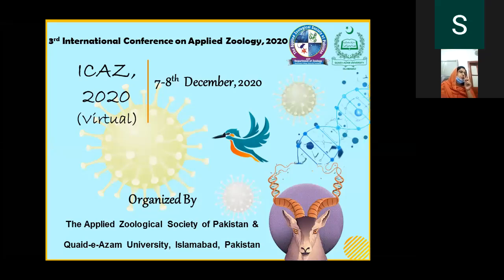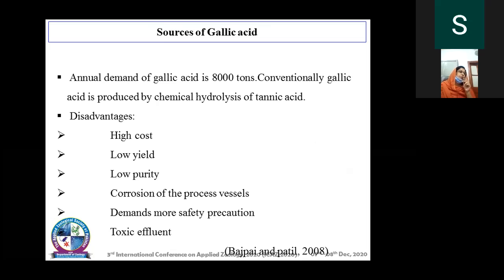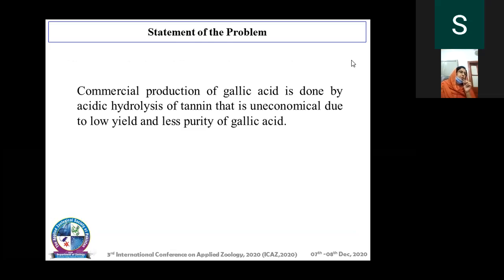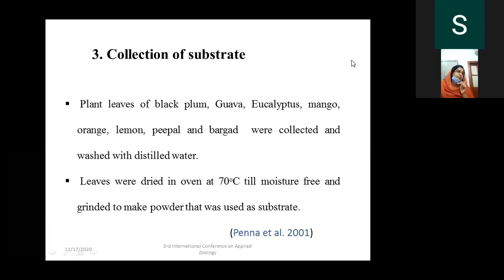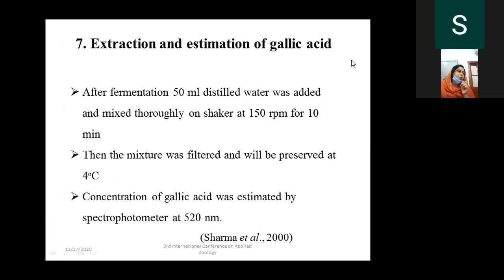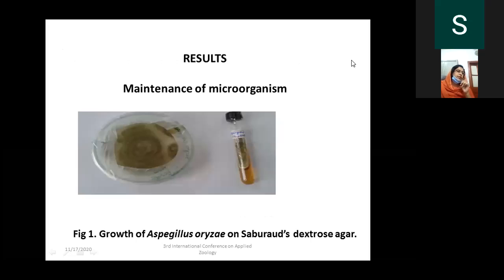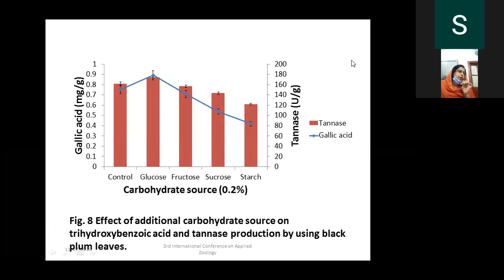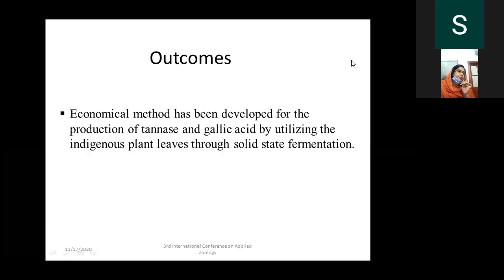O-106/ICAZ-2020 /Dr. Shagufta Saeed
Valorization of indigenous waste plant leaves into optimized biosynthesis of tannase and gallic acid by solid-state fermentation: A Cost-effective approach

Shagufta Saeed*, Iram Bibi, Tahir Mehmood,  Rahat Naseer, Muhammed Tayyab and Sehrish Firyal
Institute of Biochemistry and Biotechnology, University of Veterinary and Animal Sciences-UVAS, Lahore, Pakistan.

ABSTRACT
This research was conducted to evaluate the potential of various indigenous plant leaves for biosynthesis of value-added products including tannase and gallic acid (GA) by Aspergillus oryzae in solid-state fermentation. Tannic acid-rich indigenous plant leaves of guava, black plum, Eucalyptus, Banyan, lemon, Sacred fig, Orange and Mango were separately used to explore their potential as substrates for the production of tannase and GA. Among all substrates assessed, black plum leaves produced the most promising effect resulting in a significantly  higher yield of tannase (138.34U/g) and GA (0.565mg/g). Various influential physicochemical parameters were optimized to further improve the production of both compounds using the black plum leaves as optimal substrate. Results revealed that black plum leaves at a substrate water ratio of 1:2, pH 5.5, and temperature 30 °C yielded the best production after 72 h of incubation period. Supplementation of glucose and (NH₄) ₂SO₄ to basal media increased the products yield to tannase (179.95U/g) and GA (0.986mg/g). Furthermore, the GA produced was extracted by soxhlet apparatus and identified by FTIR. The purity of GA produced was 98.5% as quantitatively analyzed by HPLC. The presented data is the first report on the consumption of various local plant leaves to synthesize tannase and GA. Optimization and scaling up of key fermentation parameters exhibit a potential to biosynthesize in high levels to meet their increasing industrial demands.
          O-106/ICAZ-2020